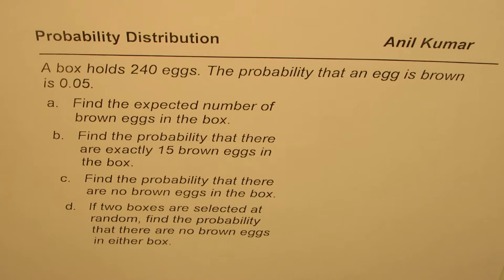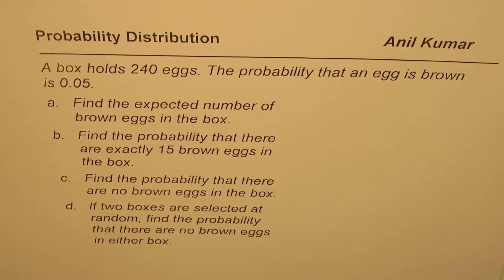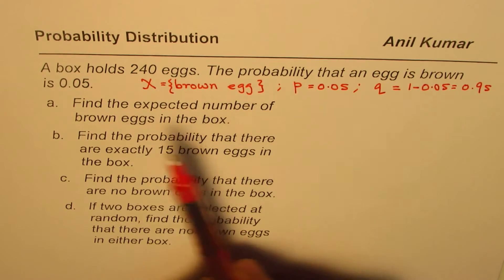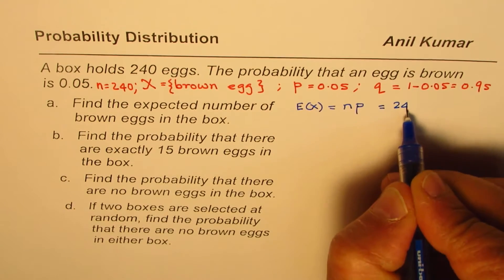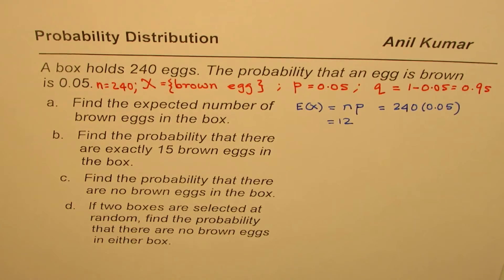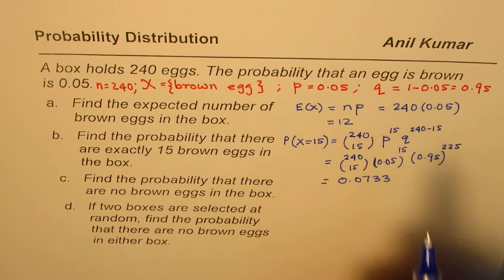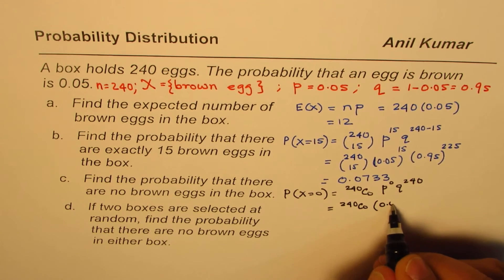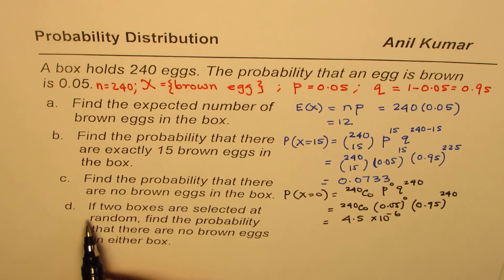Test on Binomial Distribution Brown Eggs from a lot of 240